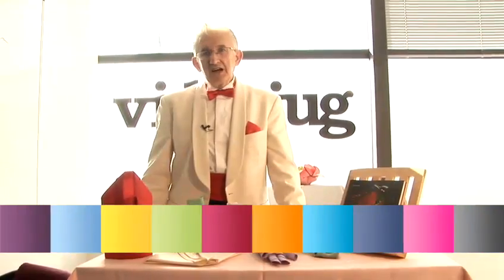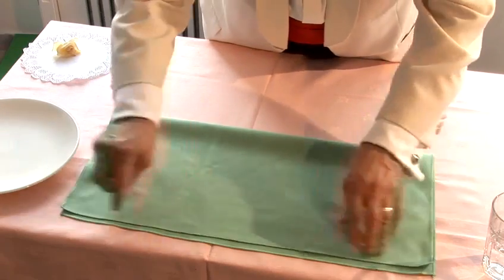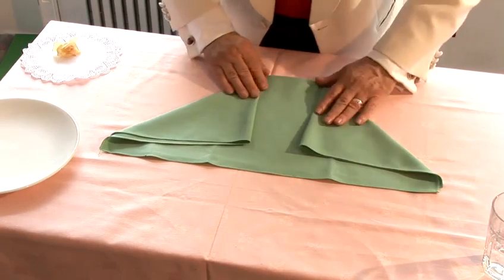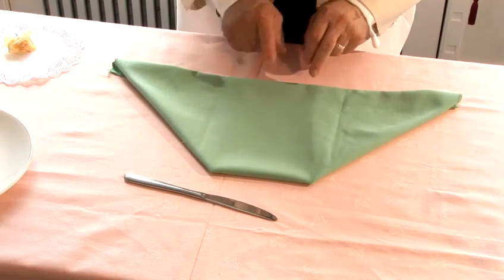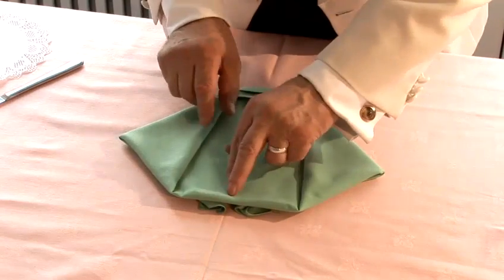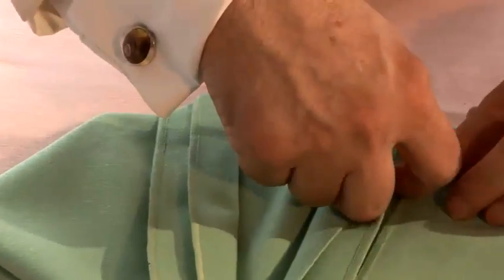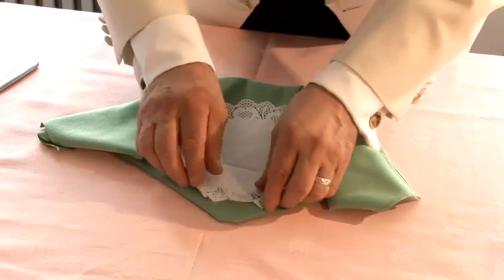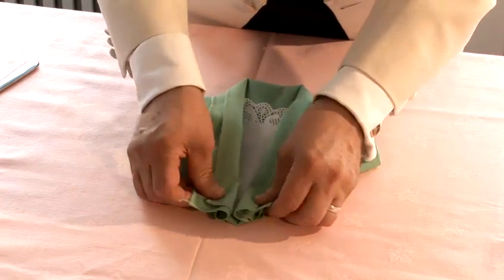How To Make Personalized Napkins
Have you ever wanted to get good at napkin folding, dining etiquette. Well look no further than this informative video on How To Make Personalized Napkins. Follow Videojug's professionals as they guide you through this advice video.